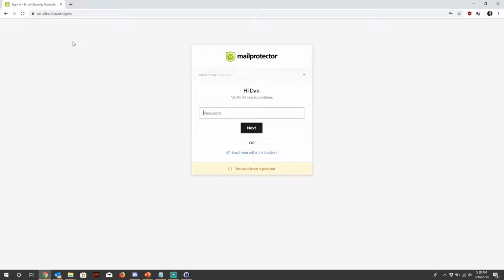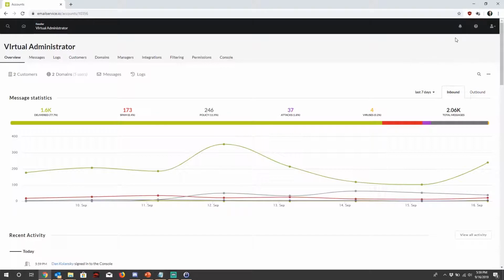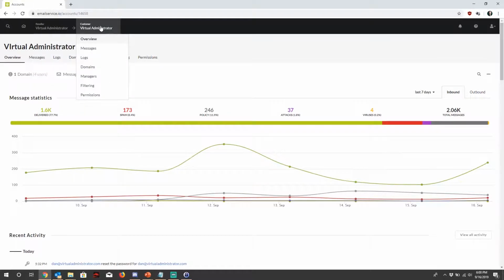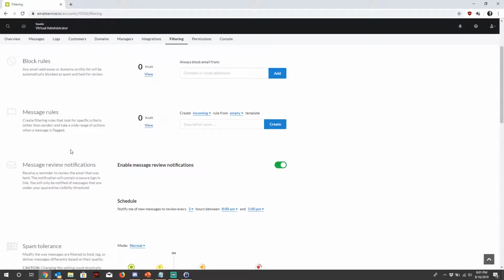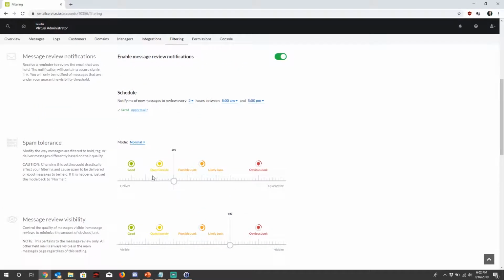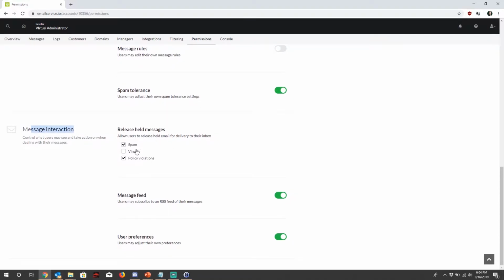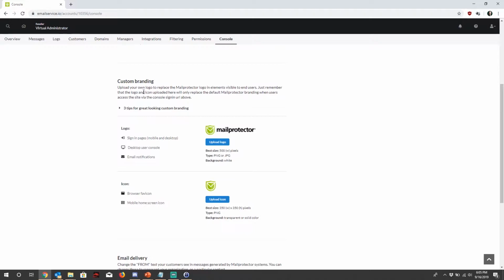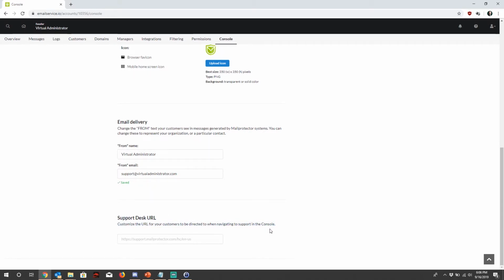Getting Started With Mailprotector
In this introductory video we talk about how to login, navigate, and setup your account with Mailprotector.